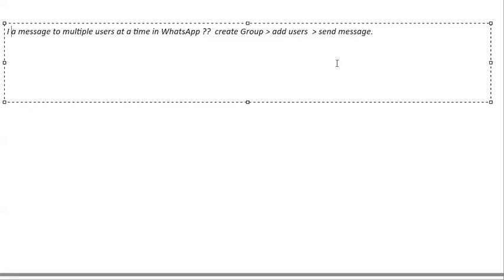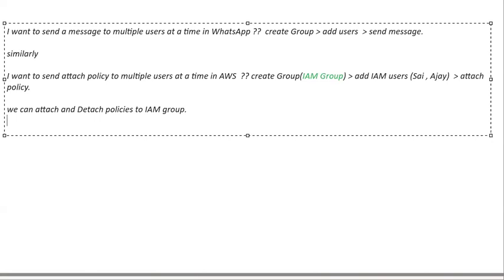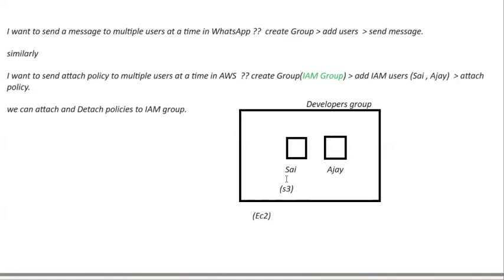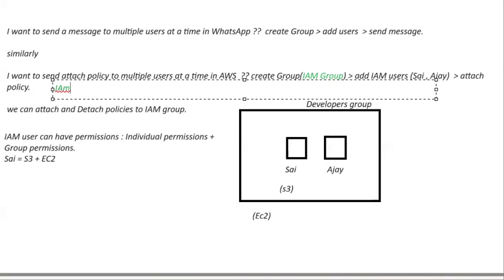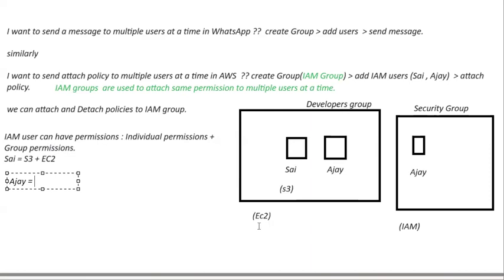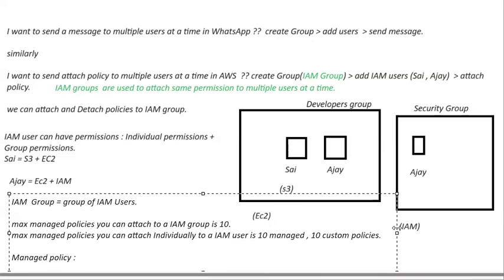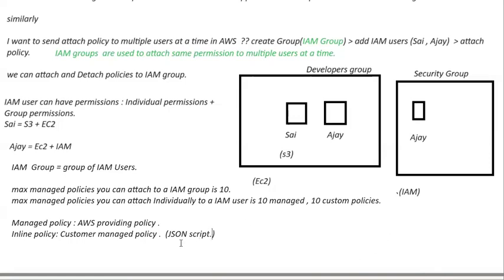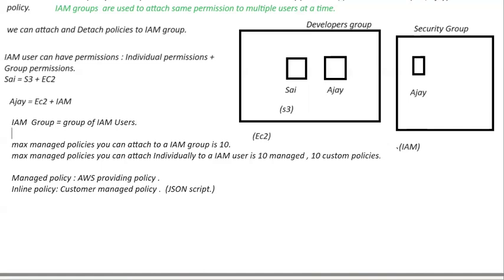AWS IAM group in aws cloud in English| Managed policy Vs Inline policy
Title: Understanding AWS IAM Groups in the Cloud: Managed Policy vs. Inline Policy

Description:
Delve into AWS IAM (Identity and Access Management) groups in the cloud and learn about the key differences between Managed Policy and Inline Policy. In this informative video, we explore the concept of IAM groups, their role in access management, and the advantages of using managed policies versus inline policies. Gain insights into best practices for policy management and optimizing access control in your AWS environment. Join us to enhance your understanding of IAM groups and policy implementation in AWS.